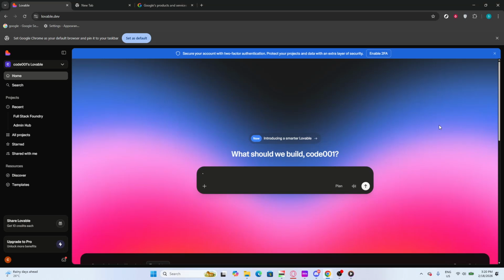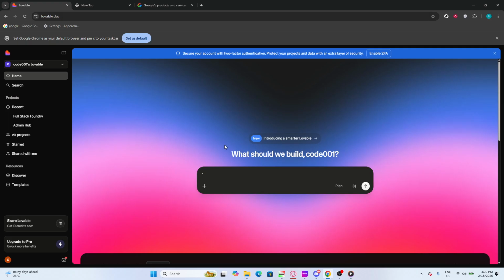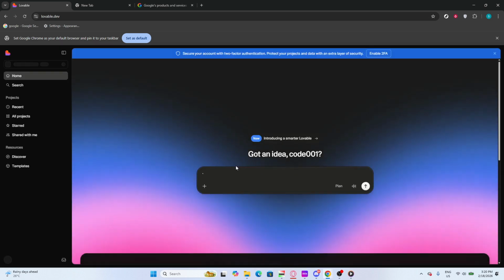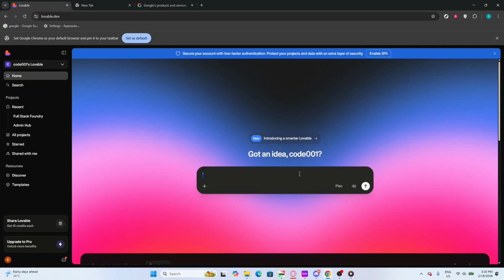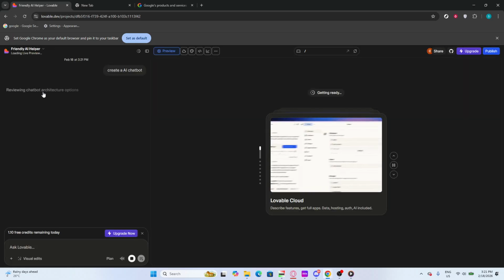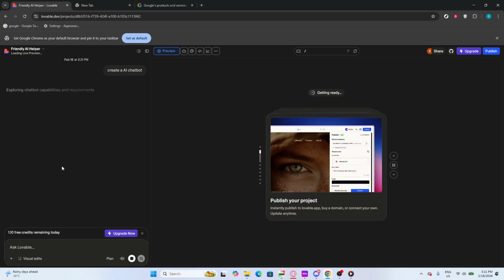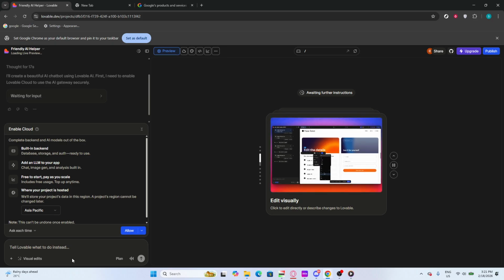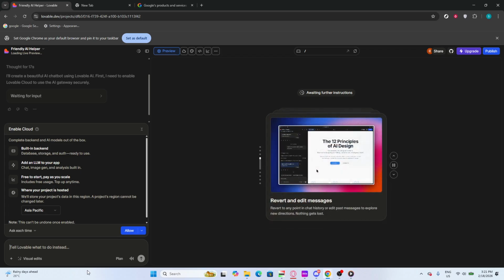How to build AI chatbot using Lovable[LATEST GUIDE]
In today's Video we cover, How to build AI chatbot using Lovable